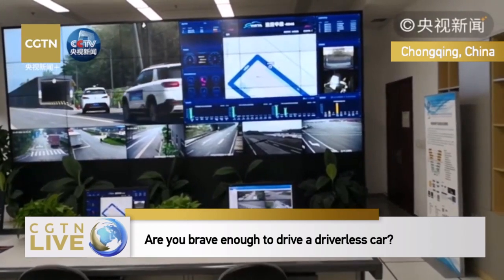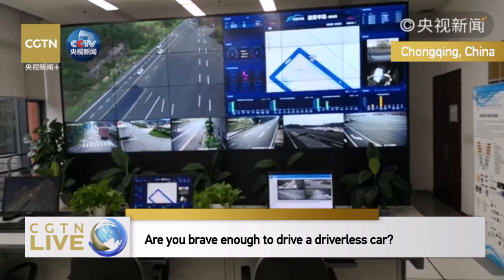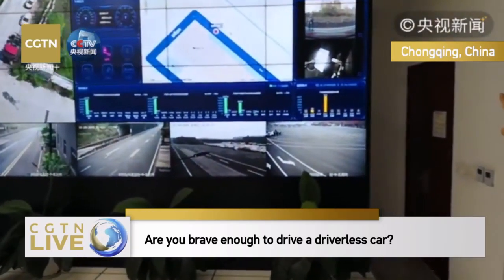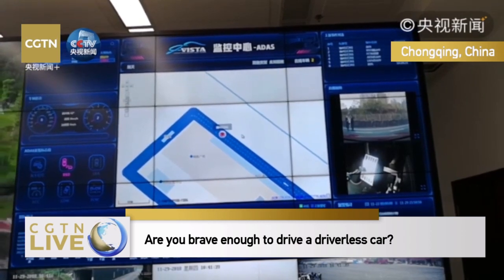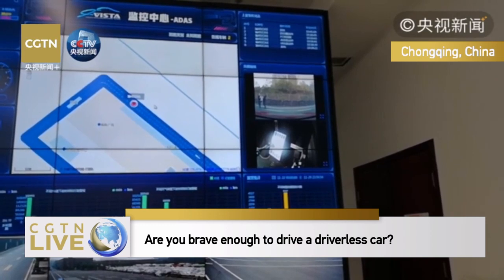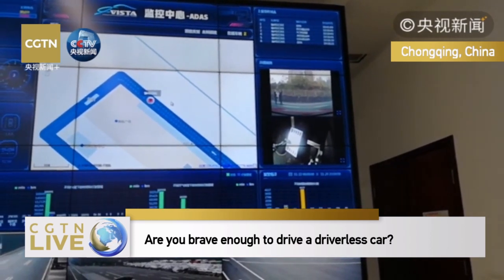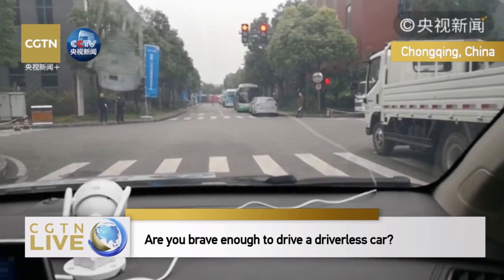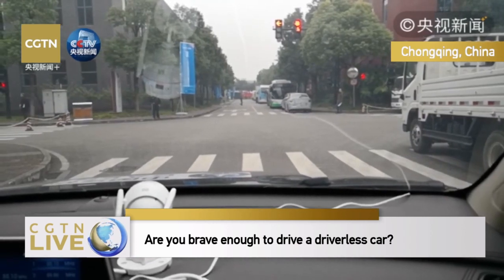Live: Are you brave enough to drive a driverless car? 无人车你敢坐吗 全国首次向公众开放体验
Tired of watching and reading about self-driving cars? The 2018 i-VISTA Intelligent and Connected Vehicle International Symposium held on November 28 and 29 in southwest China’s Chongqing city has invited a number of self-driving cars made in China and elsewhere to provide opportunities for the public to have a go. All they need to do is apply. Join CGTN for the driverless car open day at 2:00 GMT on Thursday.